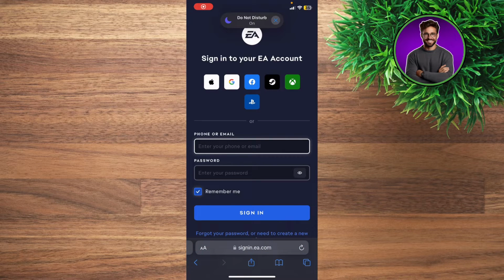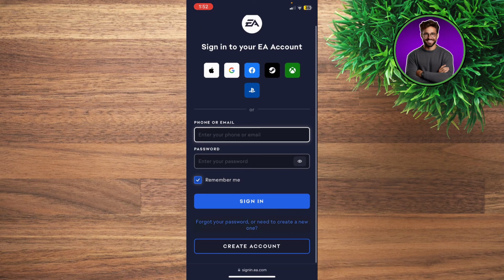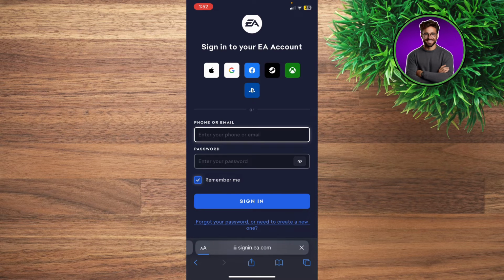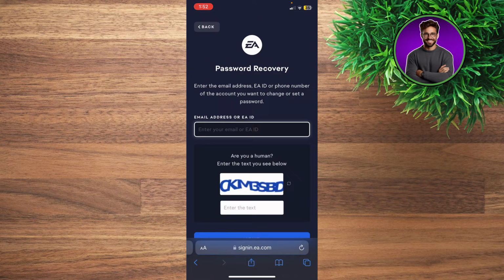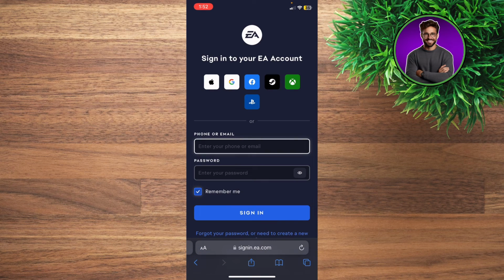How to Fix EA Login Credentials Expired (2025) | Easy Guide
How to Fix EA Login Credentials Expired

Hey everyone! 👋 In this video, I'll show you how to fix the "EA Login Credentials Expired" issue. 🎮🔧 Get back to gaming with these simple steps.